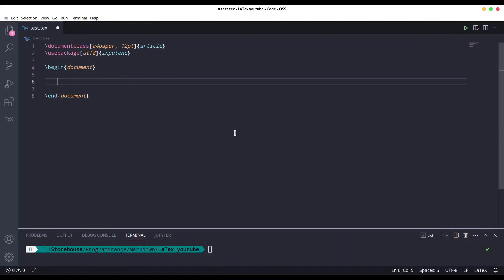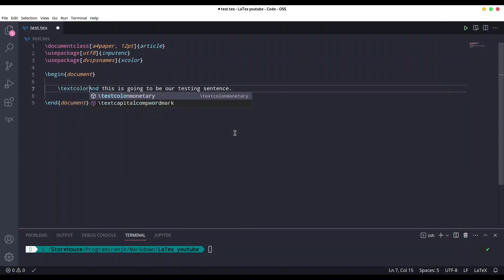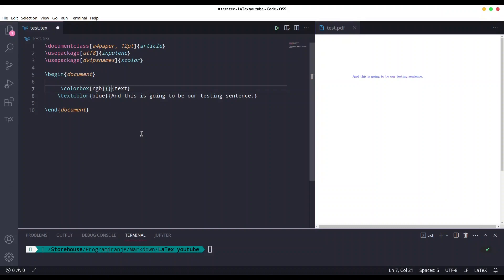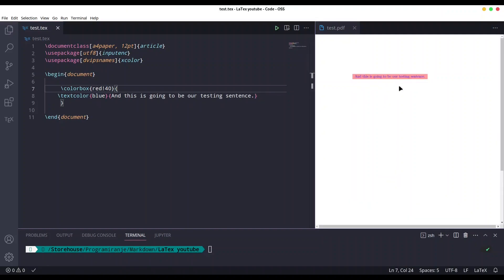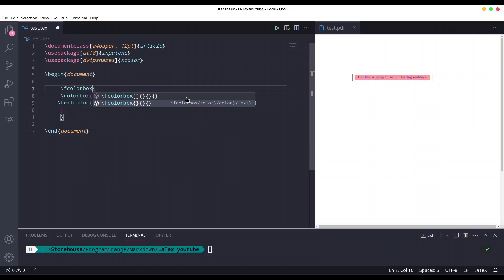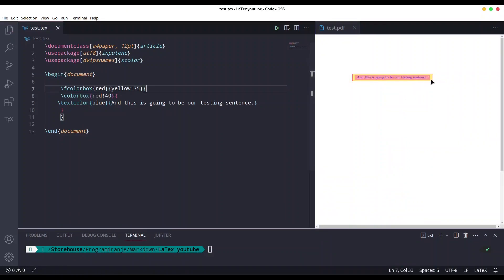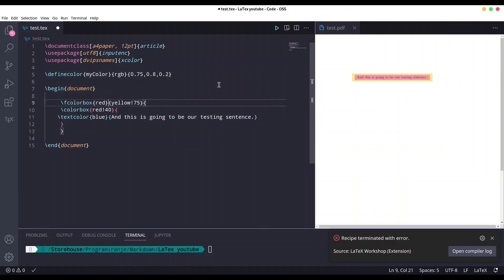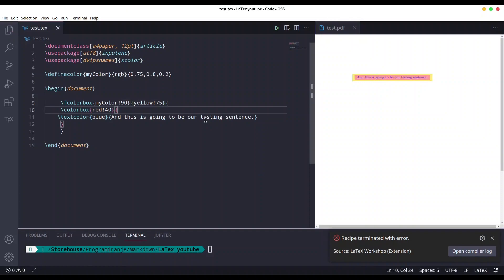Latex Playlist - Background color and frames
In this episode of Latex Playlist we are going to discuss background color of text and frames.